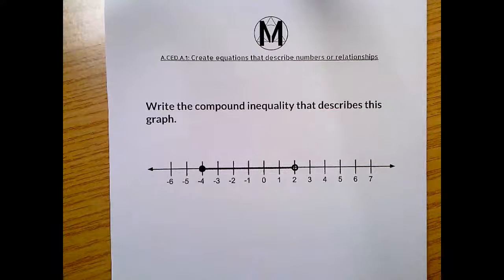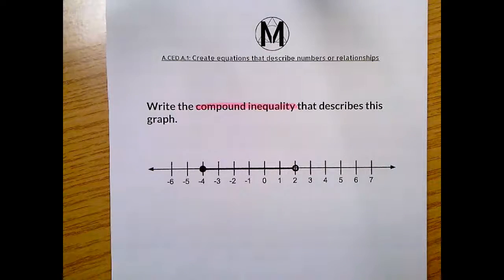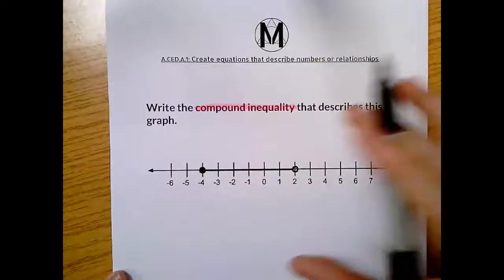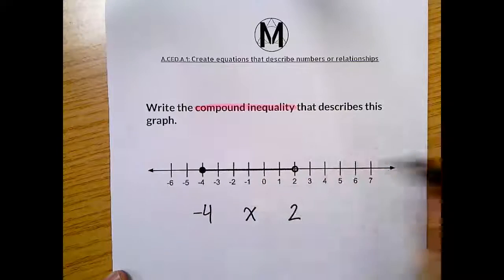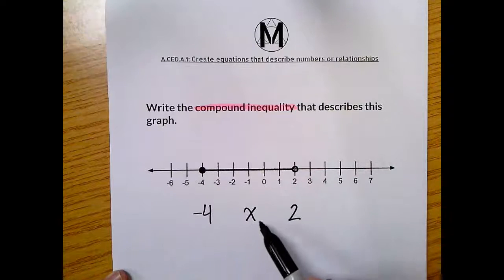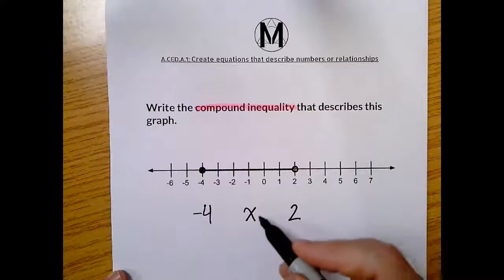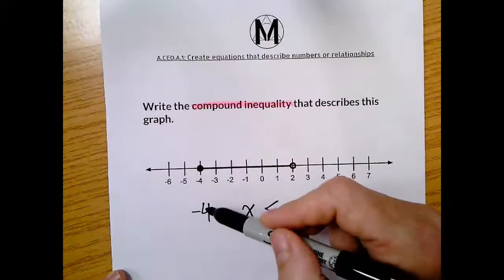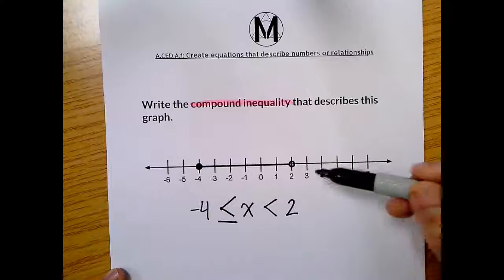How to write a compound inequality from a diagram practice. (ex. 1) (A.CED.1)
We will go through this problem step by step to write the inequality that "tells the story" of the given diagram.